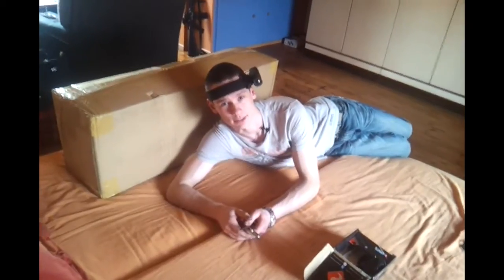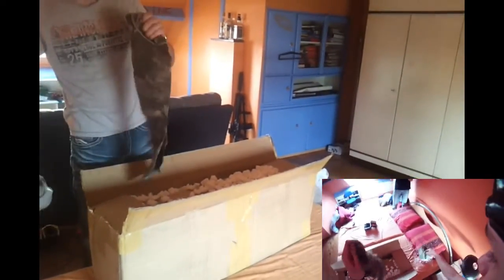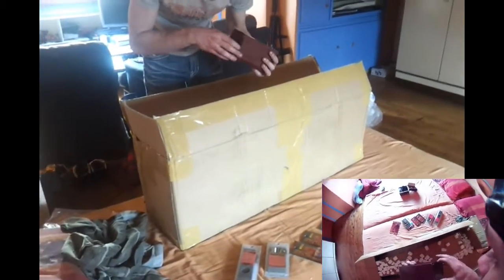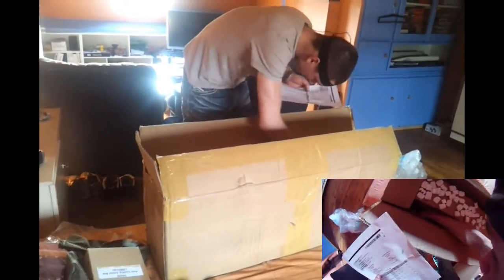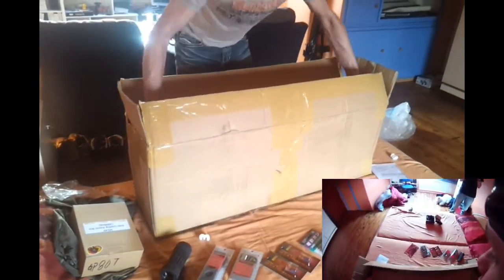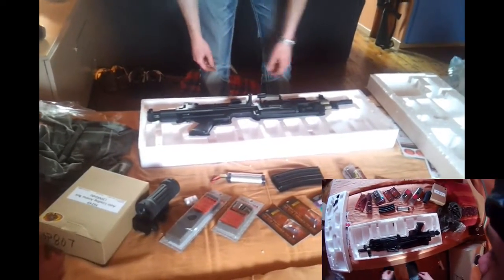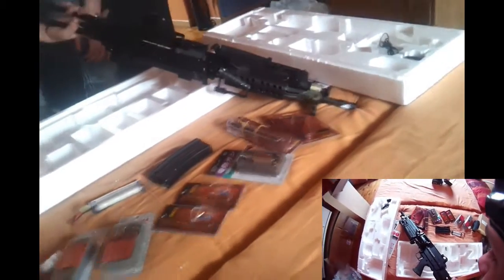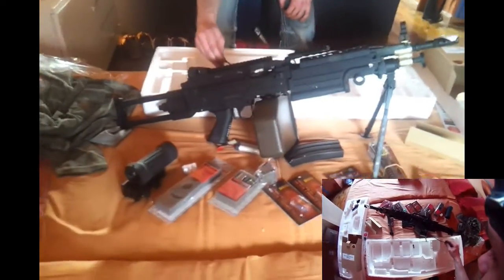the $1000 Redwolf Airsoft box with Cybergun M249 Para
unboxing of the Cybergun FN M249 Para along with a box mag, optics & upgrades for my P90 project.